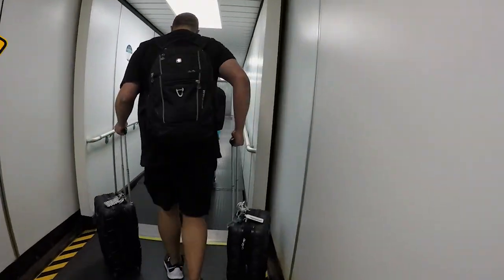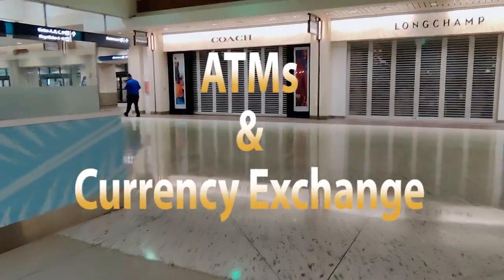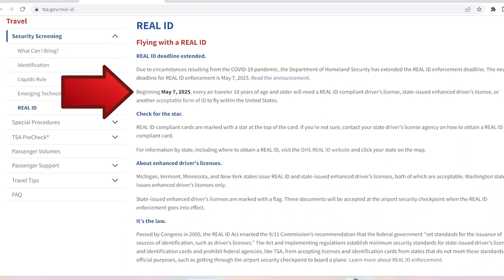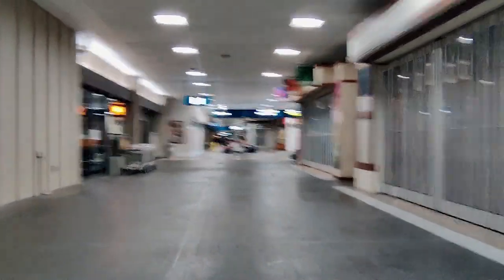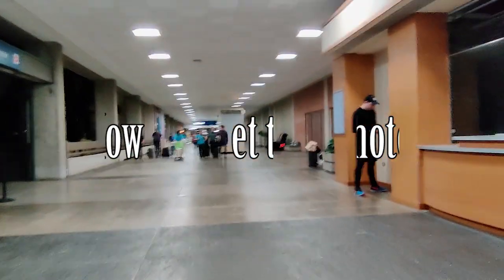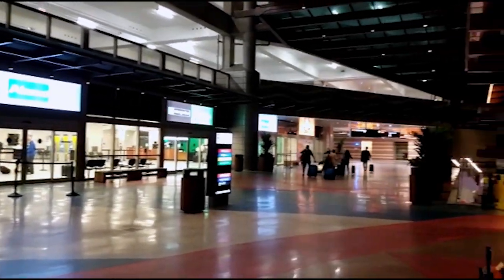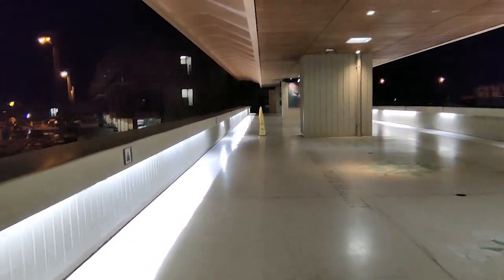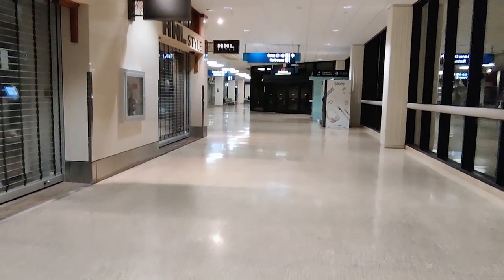How to Navigate the Honolulu Airport. Tips for Arriving, Connecting, & Departing HNL Hawaii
We tell you some tips for arrival, departure, and how to get to your connecting flights.  We show you around the airport and I do apologize for our shaky video.  I was doing my best to film while trying not to make security angry about it. 😜

We tell you different ways to get to your hotel or resort from the airport and we go through a few of the costs involved.  We tell you how to get to the car rental counters and where you find rental cars as well as ride share pick up points, shuttle pick up points and also where the courtesy phones are located.

We hope you find this video helpful and that it alleviates a bit of stress when traveling to Oahu and the Hawaiian Islands.